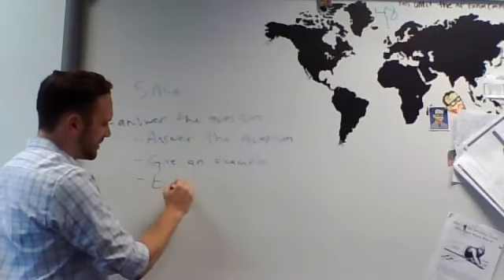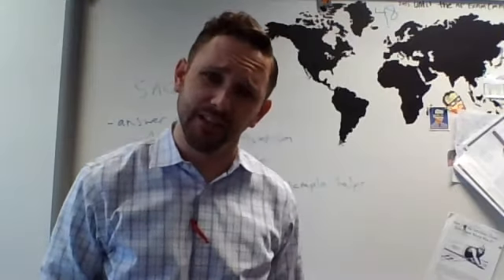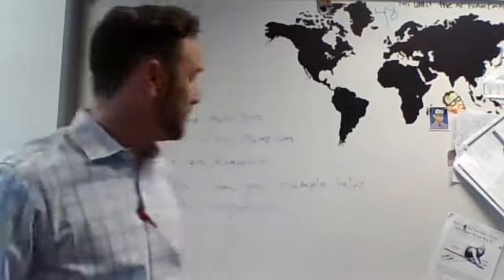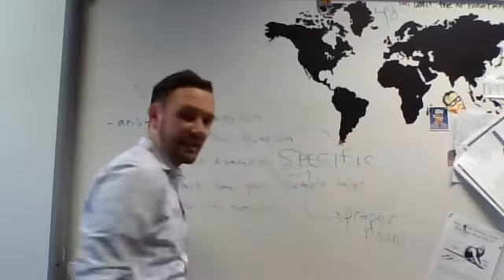How to Write for AP History Exams: Part 1, SAQ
Dave Stuart Jr. is a high school teacher who writes for teachers